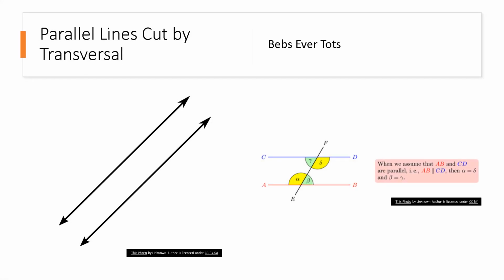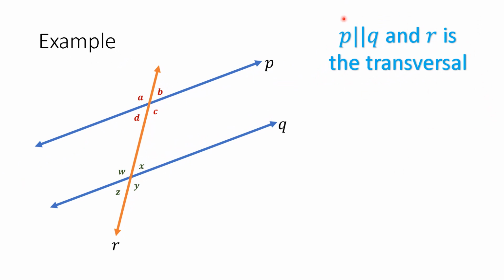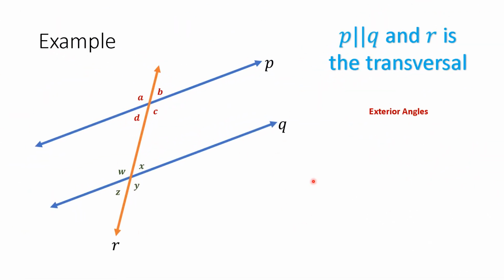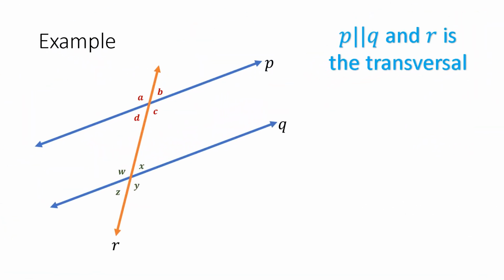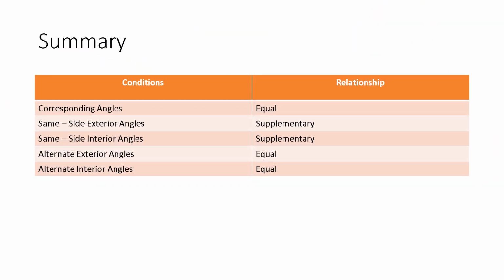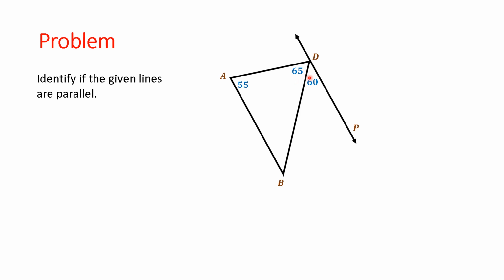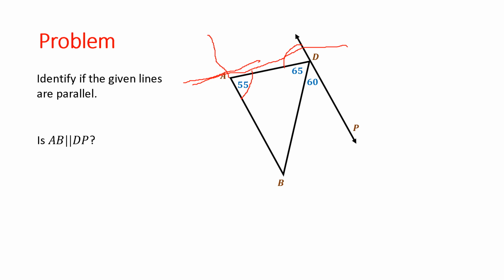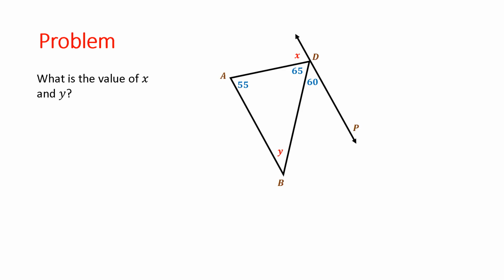Parallel lines cut by Traversal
Hello,

Here is a video lesson about parallel lines cut by transversal.